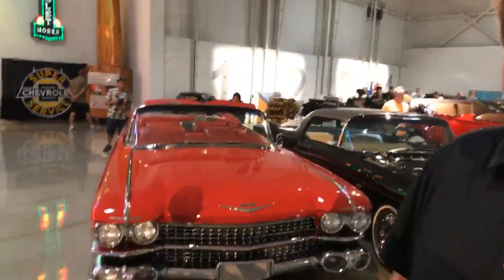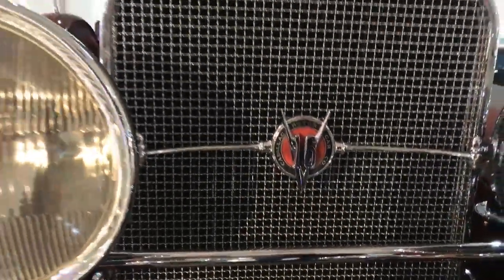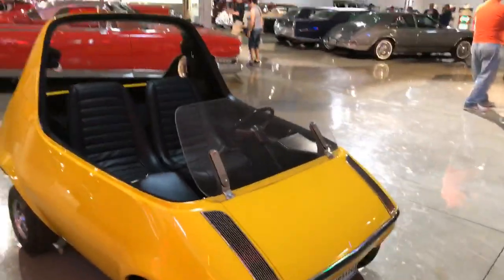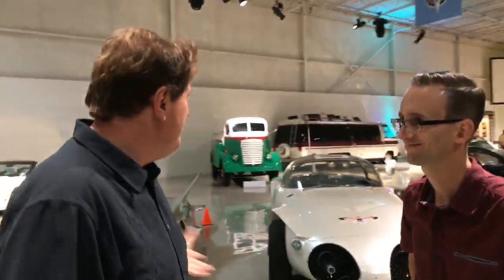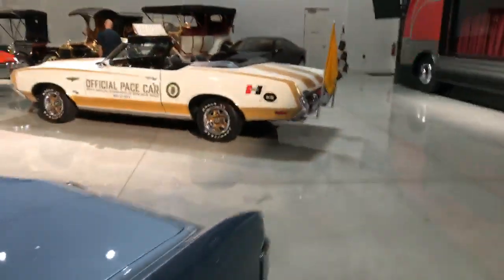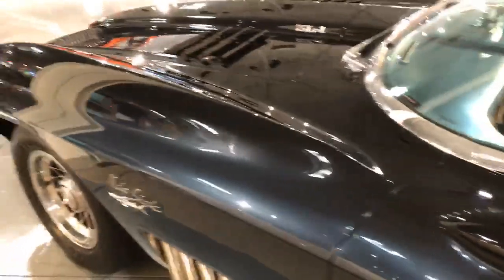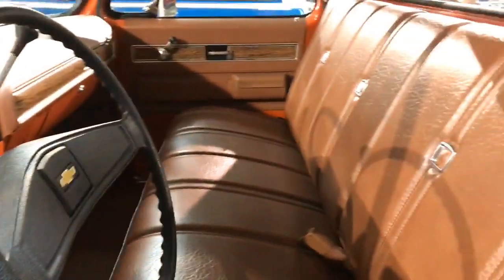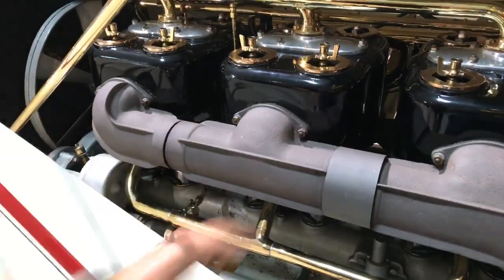World's Biggest Tail Fin: Sneak Peek at GM's Heritage Collection